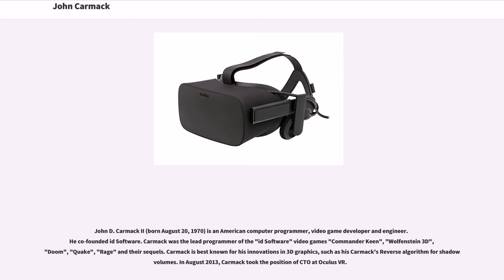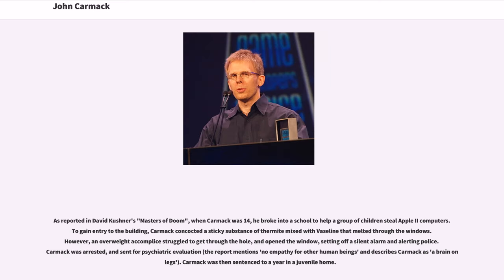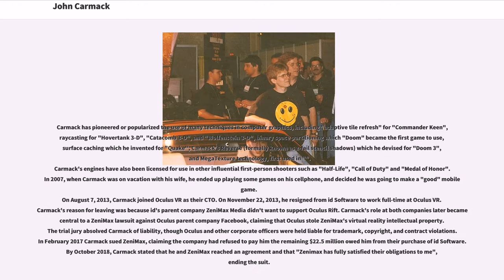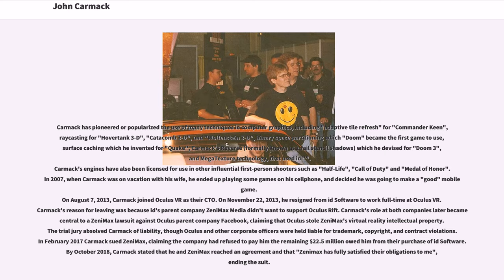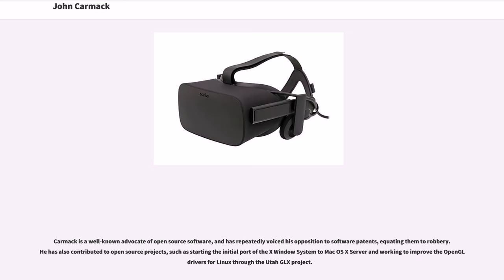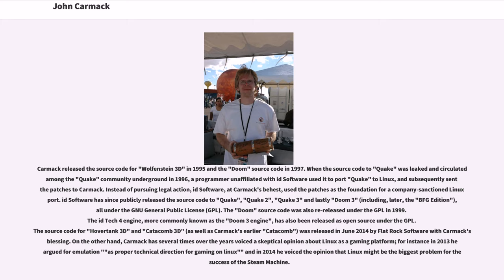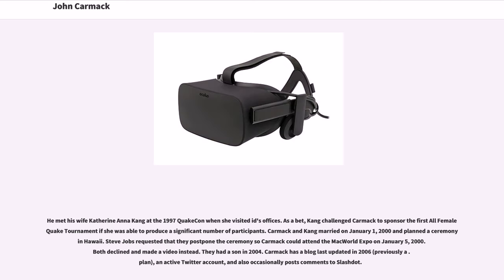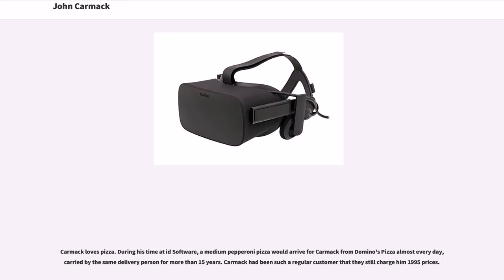John Carmack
20th-century_American_businesspeople
20th-century_atheists
21st-century_American_businesspeople
21st-century_atheists

John D. Carmack II (born August 20, 1970) is an American computer programmer, video game developer and engineer. He co-founded id Software. Carmack was the lead programmer of the "id Software" video games "Commander Keen", "Wolfenstein 3D", "Doom", "Quake", "Rage" and their sequels. Carmack is best known for his innovations in 3D graphics, such as his Carmack's Reverse algorithm for shadow volumes. In August 2013, Carmack took the position of CTO at Oculus VR.

Carmack, son of local television news reporter Stan Carmack, grew up in the Kansas City Metropolitan Area where he became interested in computers at an early age. He attended Shawnee Mission East High School in Prairie Village, Kansas and Raytown South High School in nearby Raytown, Missouri.

Carmack was introduced to video games with the 1978 shoot 'em up title "Space Invaders" in the arcades during a summer vacation as a child. The 1980 maze chase arcade game "Pac-Man" also left a strong impression on him. He cited Shigeru Miyamoto as the game developer he most admired.

As reported in David Kushner's "Masters of Doom", when Carmack was 14, he broke into a school to help a group of children steal Apple II computers. To gain entry to the building, Carmack concocted a sticky substance of thermite mixed with Vaseline that melted through the windows. However, an overweight accomplice struggled to get through the hole, and opened the window, setting off a silent alarm and alerting police. Carmack was arrested, and sent for psychiatric evaluation (the report mentions 'no empathy for other human beings' and describes Carmac...